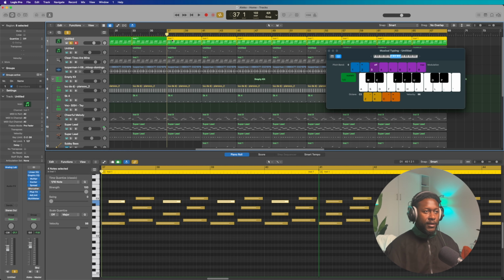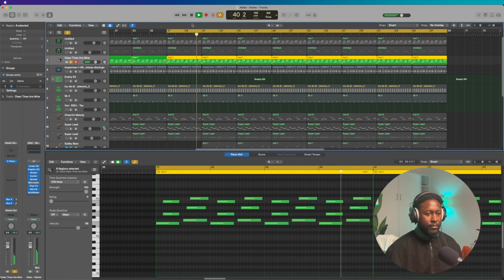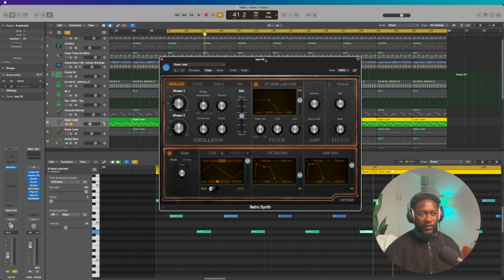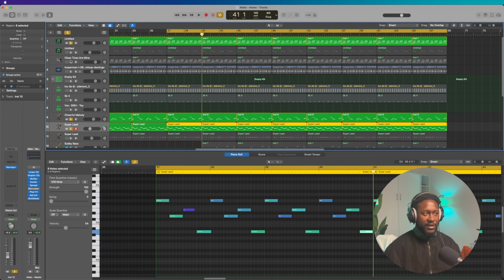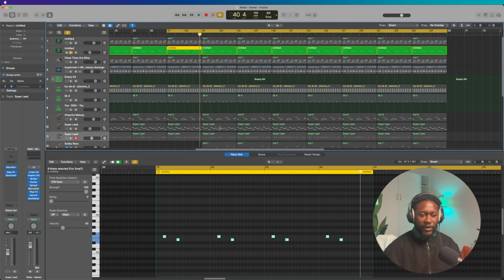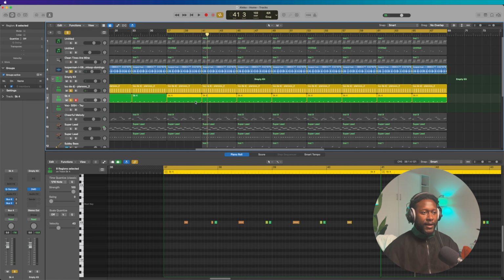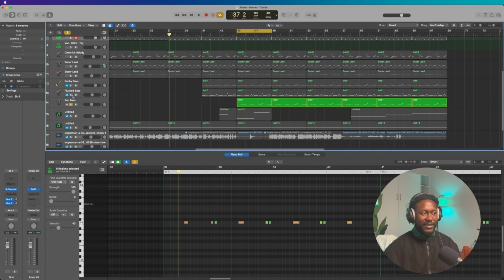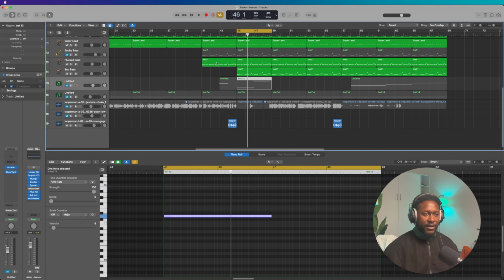How to make Jazzy, Tribal Afrobeat in Logic Pro X ft. Burna Boy, Wiz Kid, Olamide (Prod. By Aleko)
How To Make Jazzy Tribal Afrobeat in LOGIC PRO X | Beginner - Advance Tutorial

🥁 FREE PROJECT FILE: Do with it as you please. Just remember to share my channel and credit me:

Logic Pro X tutorial series is all about the process. I will strictly be making beats in this series and giving them away for free. I will be making Afrobeats,  Zouk, Kizomba, Urbankiz, Dancehall, tropical beats, and many more.